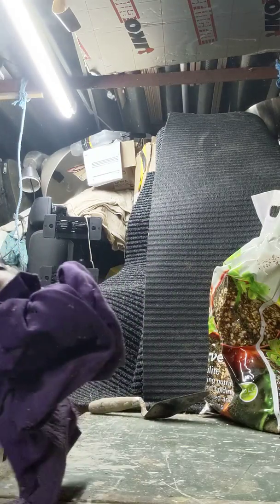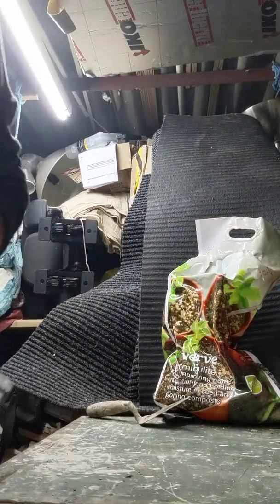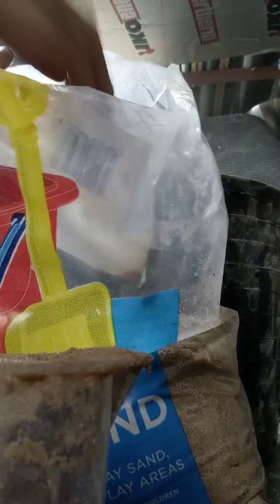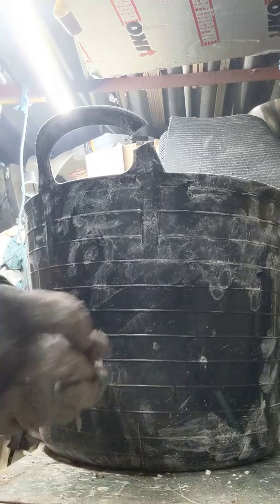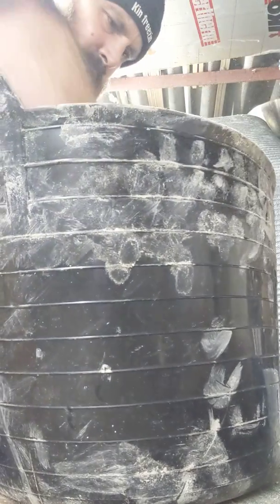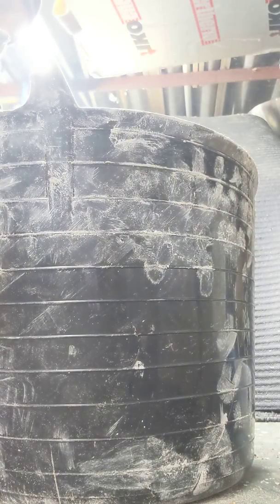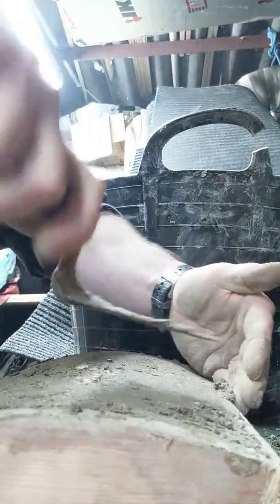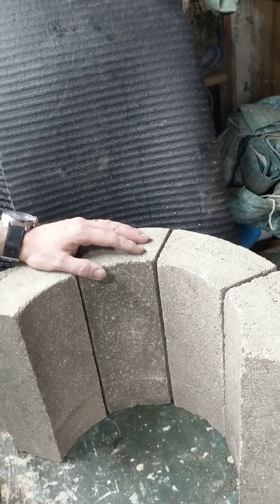Weremouse workshop Foundry construction part 1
Making the sectional walls for a small foundry project.